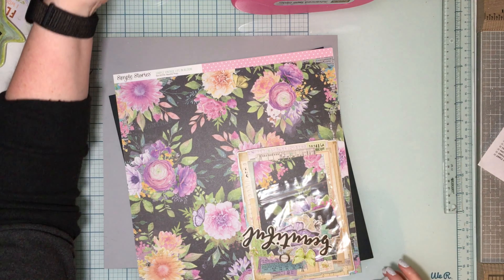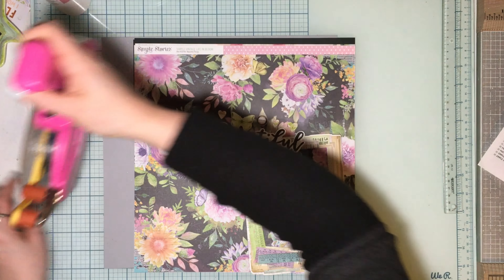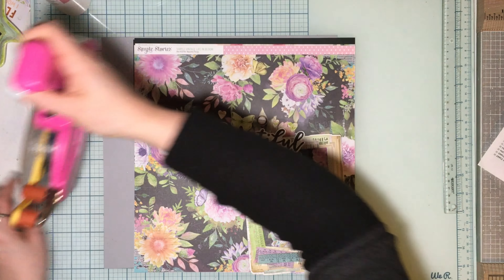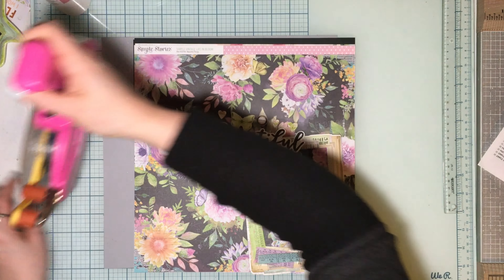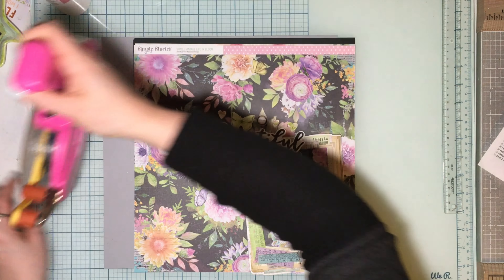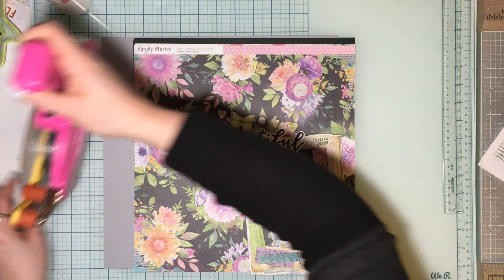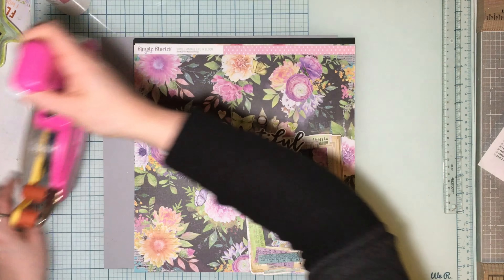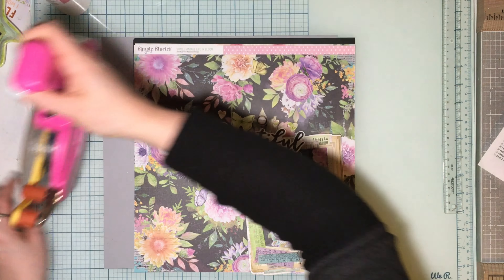The ScrapRoom | April 2023 FOTM Simple Stories | FFF@jqcrafty